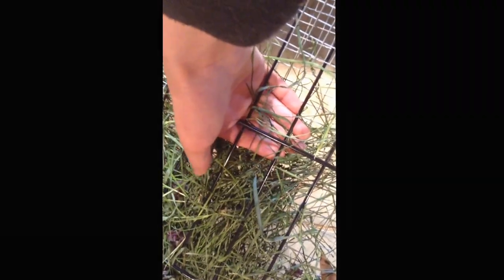Homemade hay dryer